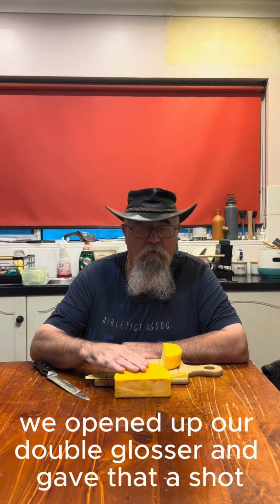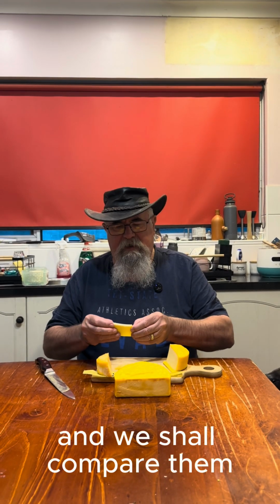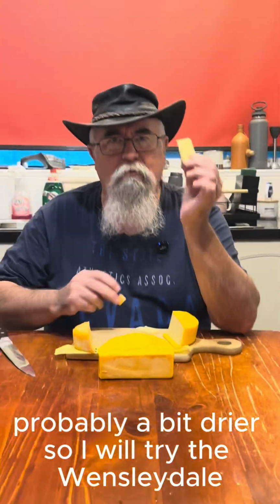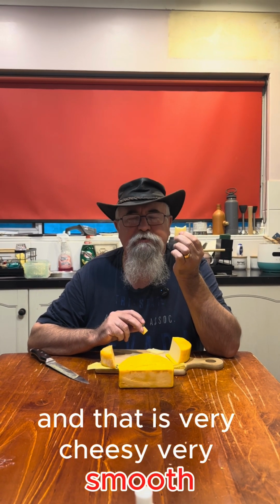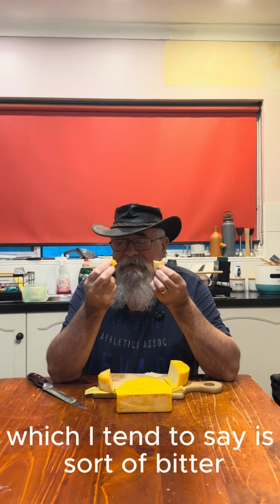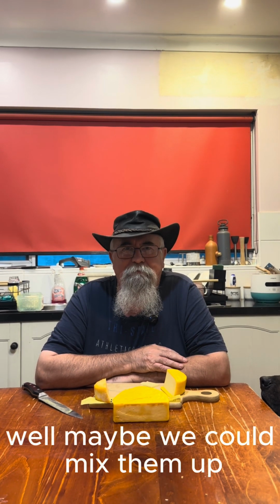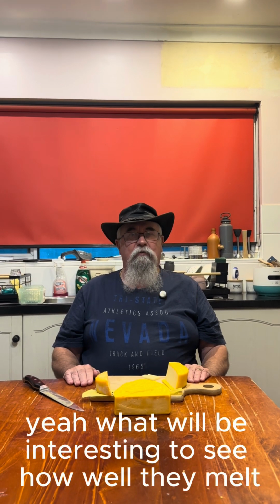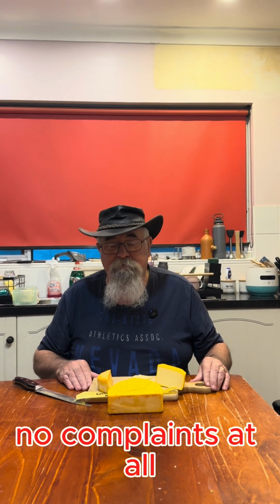Wensleydale vs Double Gloucester Cheese: Taste & Texture Comparison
Greetings, discerning devotees of dairy and connoisseurs of curd! The Cultivating Curmudgeon, ever in pursuit of palatable perfection (and perpetually plagued by indecision), returns to the cheese board.  This time, we embark on a comparative contemplation of two titans of the cheesemaking tradition: the venerable Wensleydale and the robust Double Gloucester.

Both, undeniably, are cheeses of considerable merit.  Wensleydale, with its crumbly charm and honeyed whisper, and Double Gloucester, boasting a firm fortitude and a flavour that speaks of verdant pastures.  But therein lies the rub, dear viewers!  In this epicurean encounter, we find ourselves wrestling with a delightful dilemma: to choose a favourite is akin to selecting a preferred star in a constellation of culinary brilliance.

Join your bewildered but benevolent Curmudgeon as we meticulously masticate, analytically assess, and intellectually interrogate these two cheesy contenders.  We shall dissect their textures, decipher their nuances of flavour, and ultimately, confess our utter inability to definitively declare a victor.  Prepare for a cheese comparison that is less a competition and more a celebration of dairy diversity, perfectly palatable for the self-sufficient palate.

In this video, you'll experience:

A side-by-side sensory showdown between Wensleydale and Double Gloucester cheeses – a battle of the British best.
A detailed deconstruction of the taste profiles of each cheese, from Wensleydale's honeyed notes to Double Gloucester's robust character.
An exploration of the textural contrasts – crumbly versus firm, delicate versus dense – and their impact on the overall cheese experience.
The Curmudgeon's agonizing (and ultimately inconclusive) attempt to choose a favourite, highlighting the subjective nature of gustatory preference.
Insights into appreciating the nuances of different cheese styles, valuable for beginner cheese makers, home cooks, and those seeking culinary self-reliance.
Whether you're a budding cheesemaker, a homesteading gourmand, a home cook seeking cheese board enlightenment, or simply someone who appreciates the finer points of fermented dairy – prepare to have your cheese horizons broadened and your appetite thoroughly whetted by the Curmudgeon's cheesy conundrum!